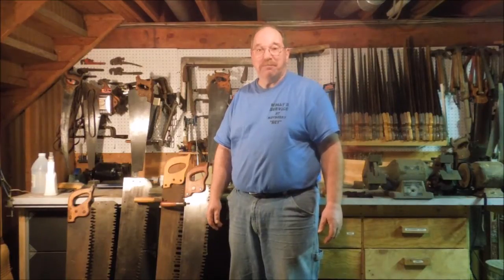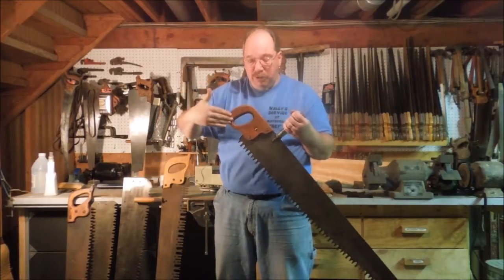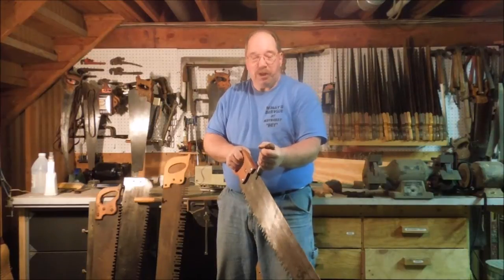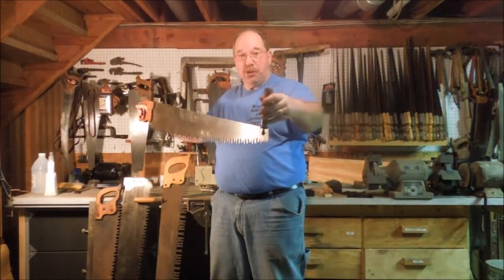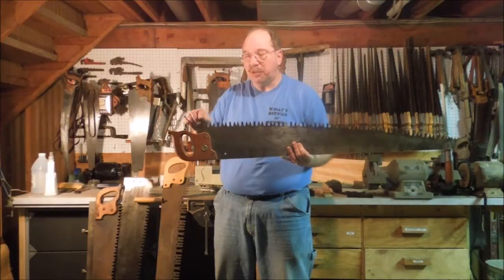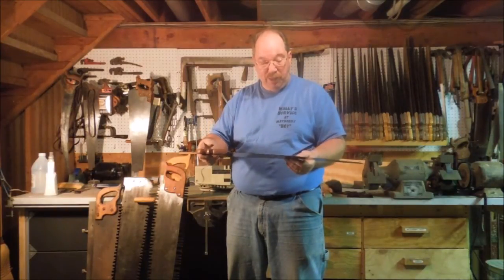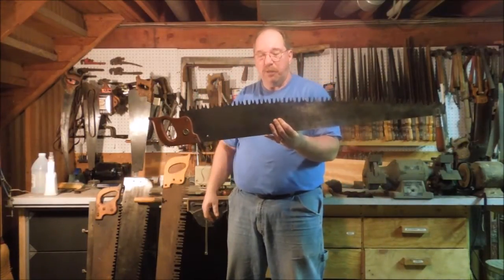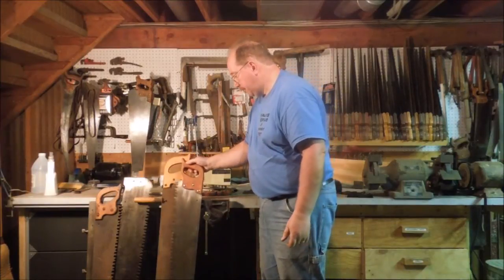Sharpening a One Man Crosscut - Pt 1 - What is a One Man Crosscut Saw? by Old Sneelock's Workshop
There are many types of saws. One Man Crosscut Saws are unique in that they are designed to be an intermediate saw between wooden frame buck saws and two man crosscuts. Not to be confused with a carpenter’s crosscut saw the one man crosscut is bigger, thicker, has a different tooth design, and cuts on both the push and pull stroke.
The unique function requires some special handling. In this series of videos I will demonstrate how I sharpen a Champion Tooth Pattern One Man (Person) Crosscut Saw.
A good overview of the use of manual tools in clearing and maintaining trails is available